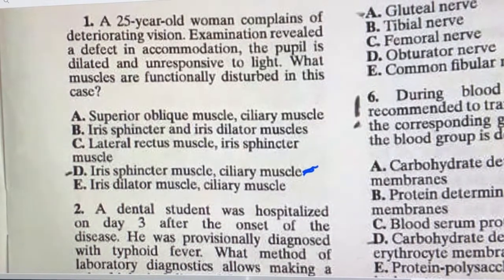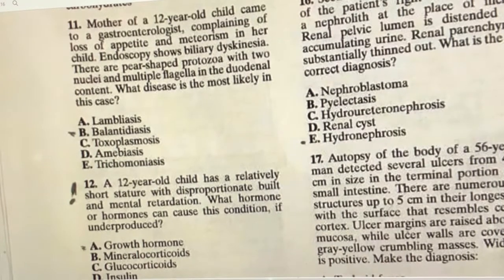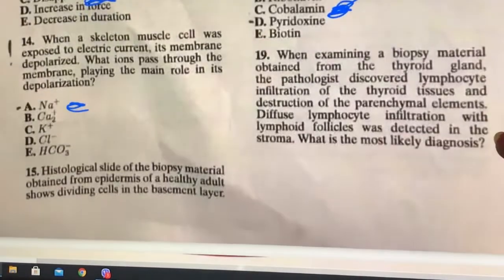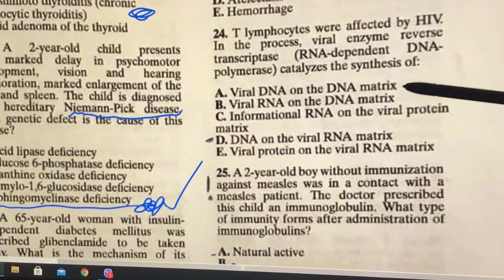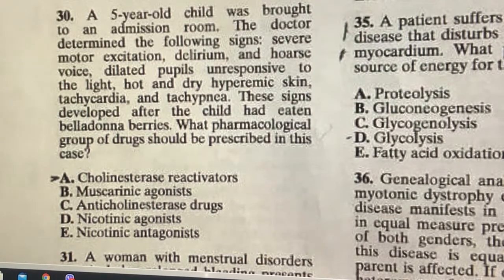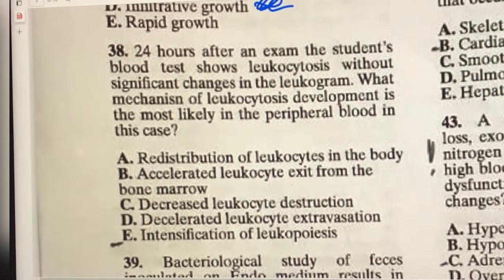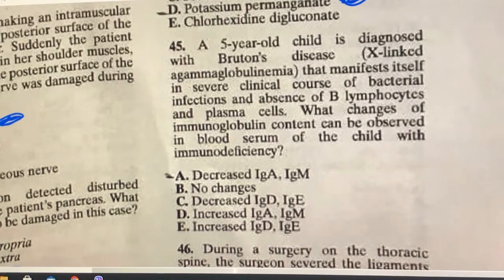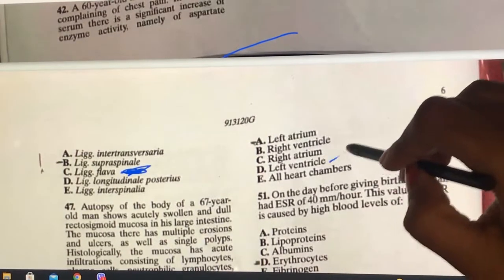KROK 1 Second attempt paper Part 1 | krok 2020